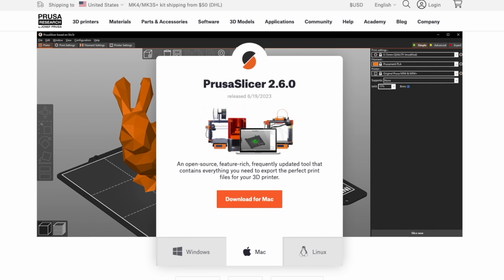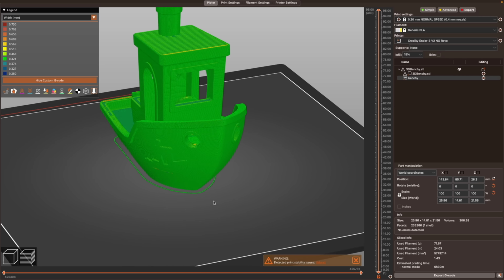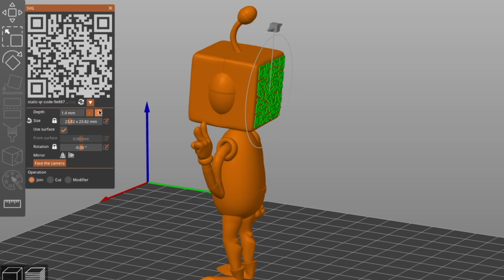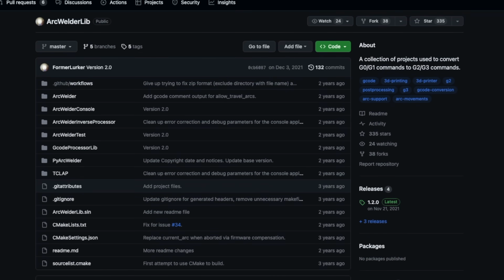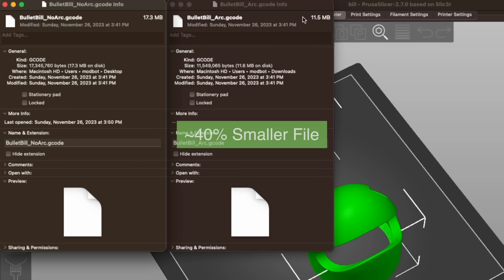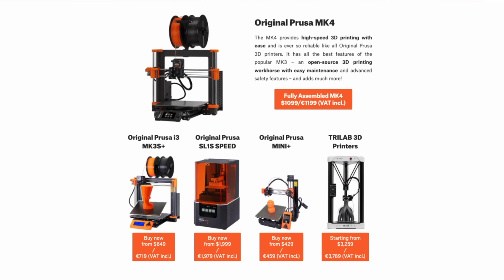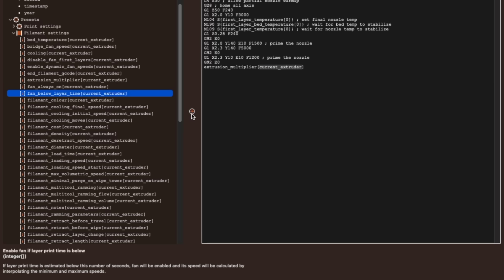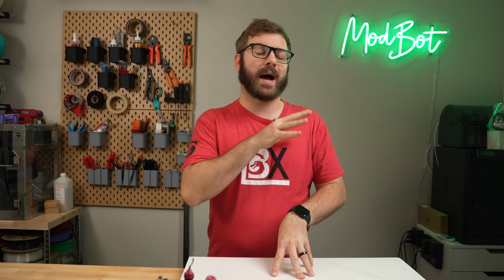Is Binary Gcode The Future For 3D Printing ? (PrusaSlicer 2.7)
Prusa Slicer 2.7 has official dropped and with it comes some design and performance additions. In this video we take a look at these changes and how they work. I am really hoping to see some of these expanded upon and ported into other slicers.